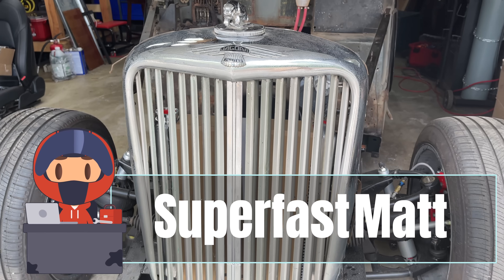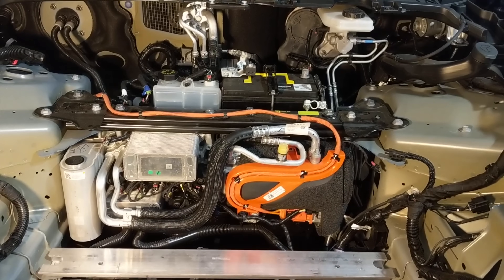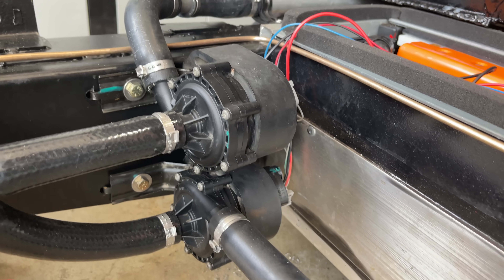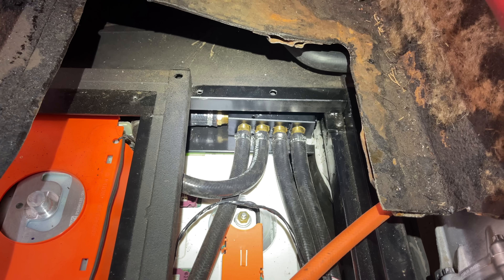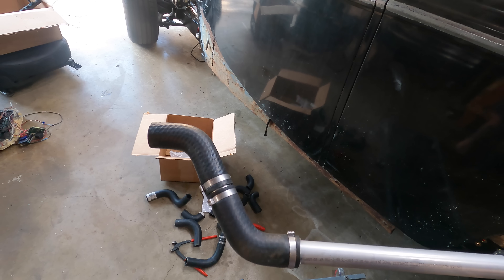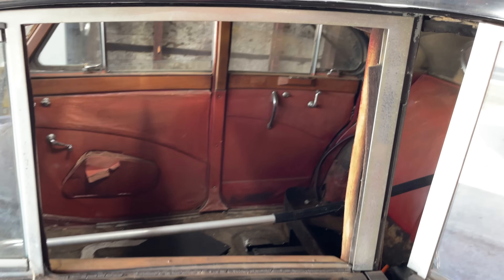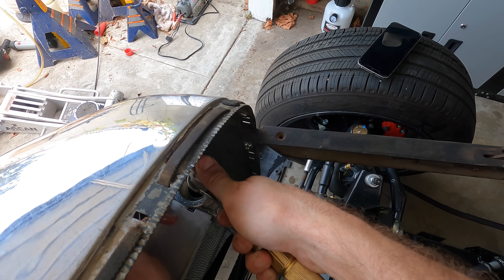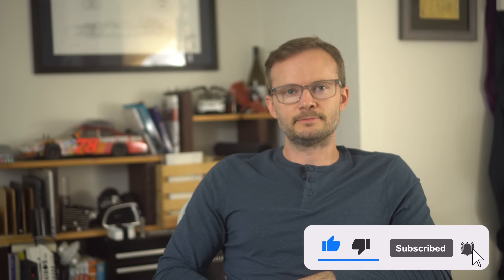How To Make A Cooling System For An Electric Vehicle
Tube Beader
Individual Size Tube Beaders
Coolant Pressure Tester
Air Release Valve: